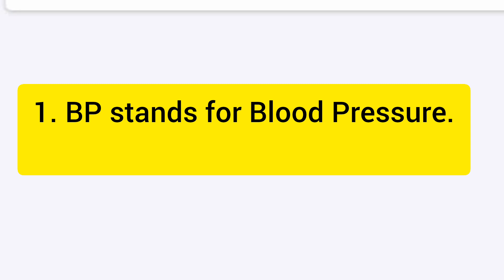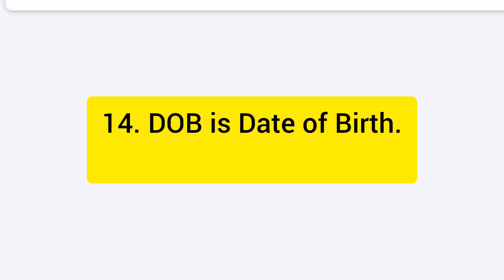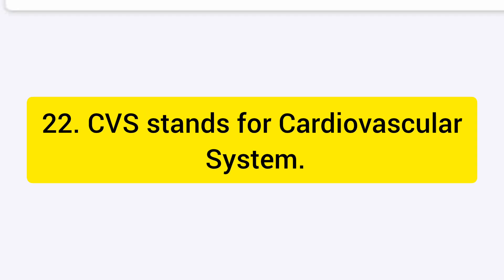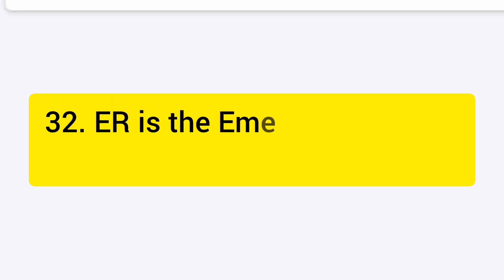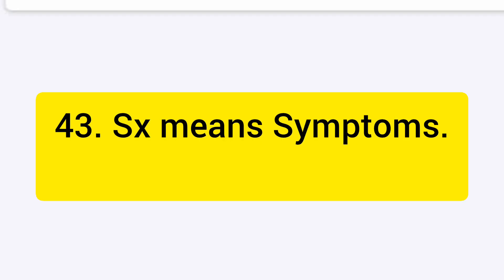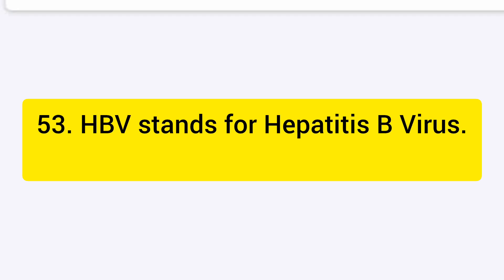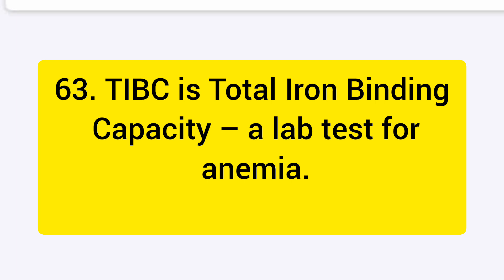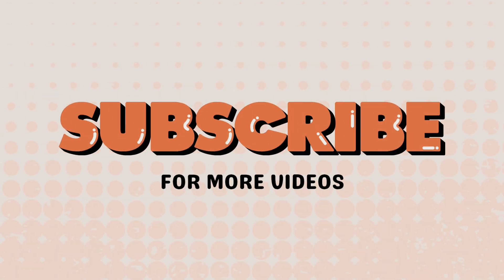Medical Abbreviations for nursing exam | Top 70 medical abbreviations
These abbreviations are frequently asked in exams and are crucial for clinical practice, medical documentation, and patient care. This is a must-watch revision video for all nursing students and aspirants!

nursing abbreviations
medical short forms
top 70 nursing abbreviations
abbreviations for nurses
important abbreviations for GNM
nursing exam abbreviations
ANM nursing short forms
AIIMS NORCET abbreviations
clinical short forms
healthcare abbreviations
midwifery abbreviations
GNM study video
BSc nursing prep
medical terminology
nursing competitive exam.